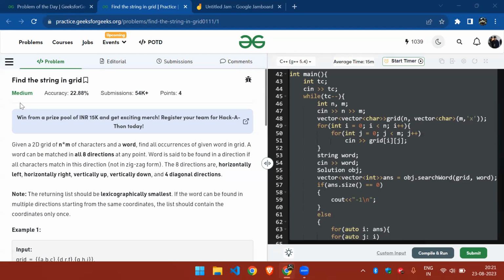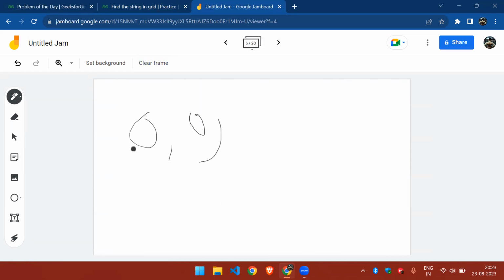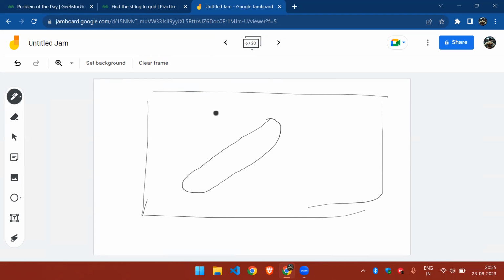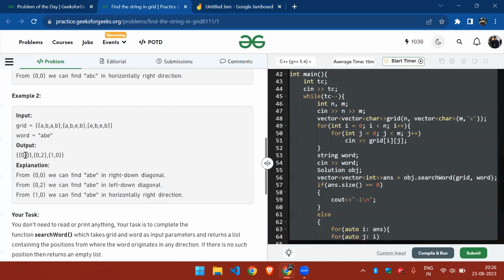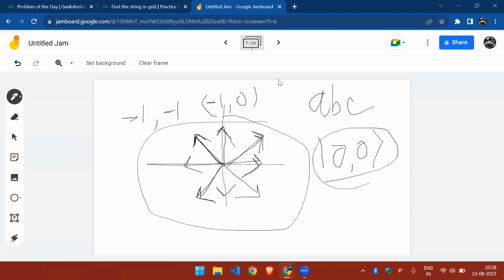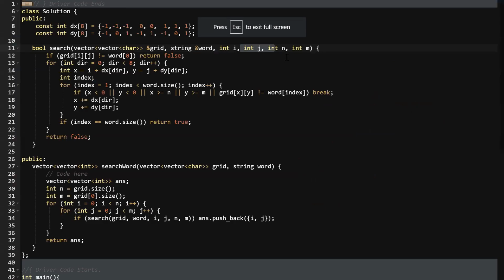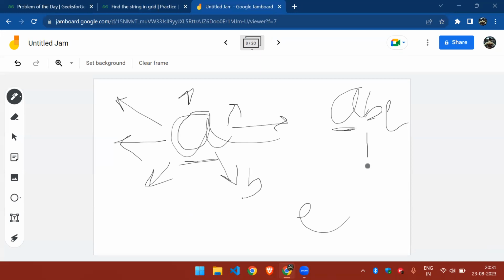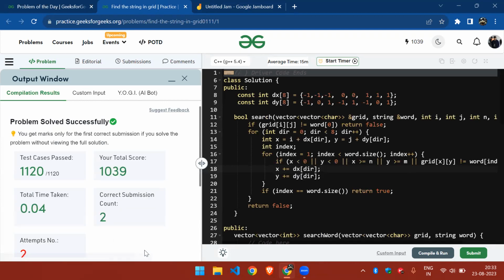Find the string in grid | POTD | 23rd Aug | GFG